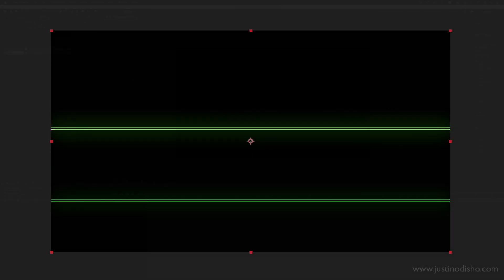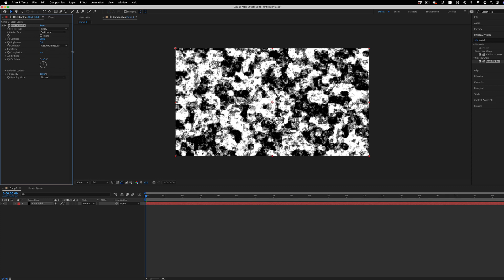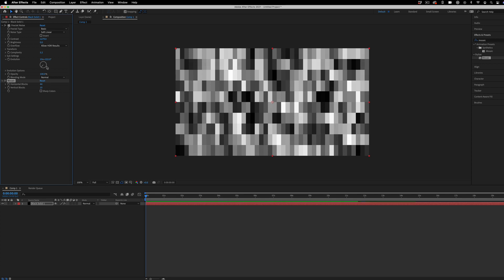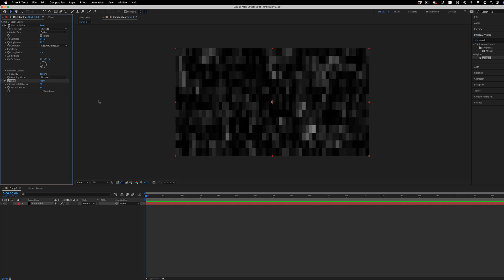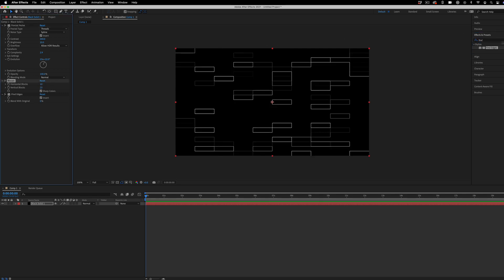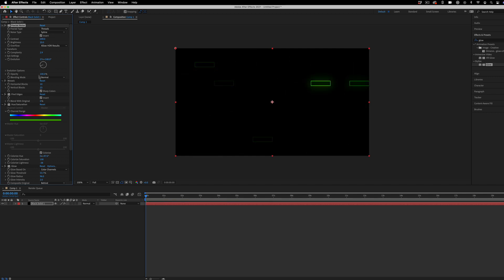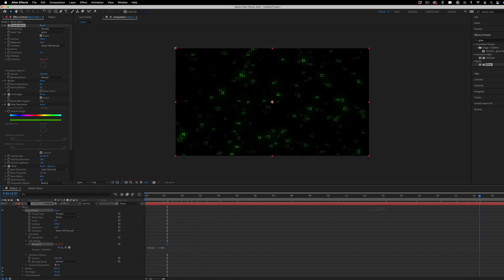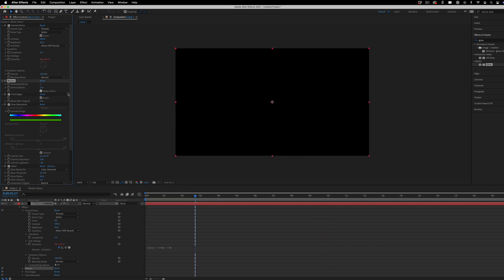How to create Digital Background Animation in Adobe After Effects